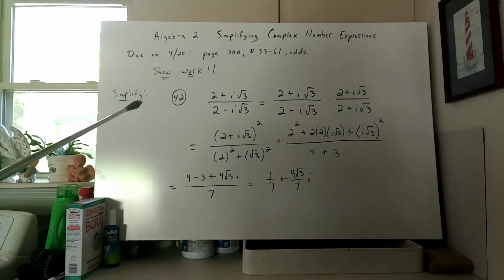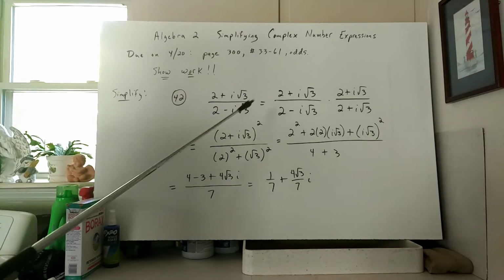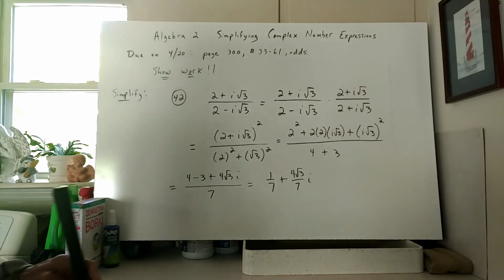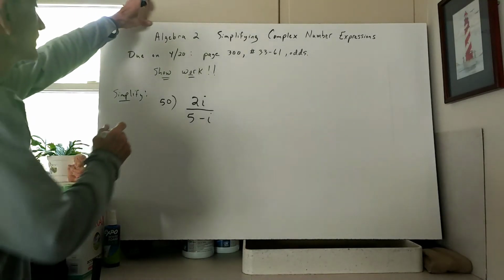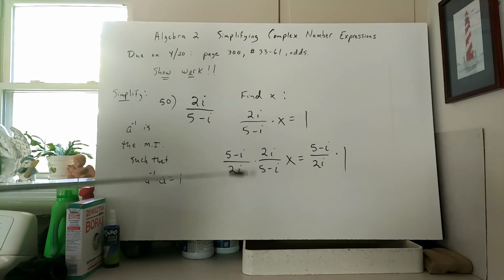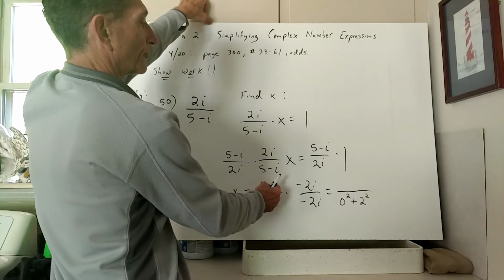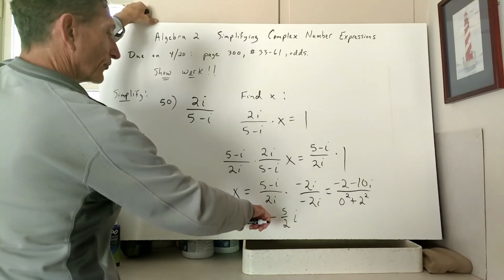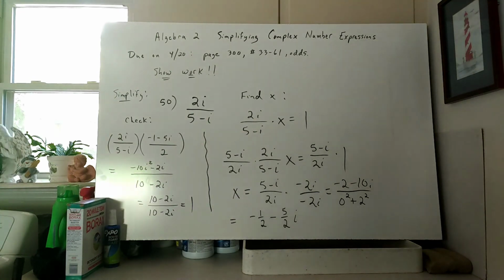Simplify Complex Number Expressions